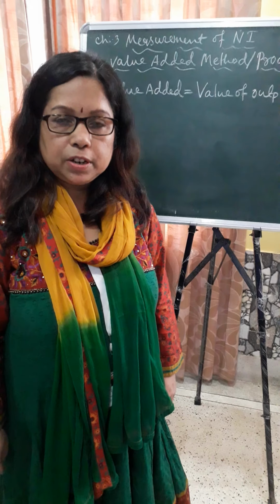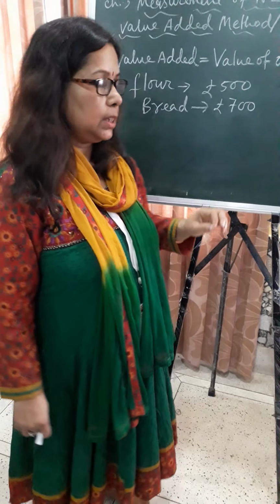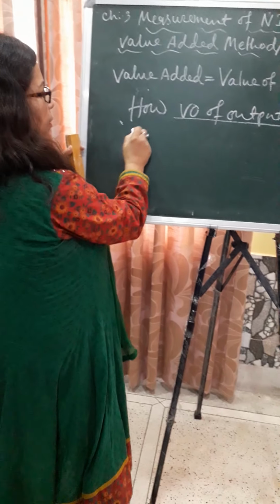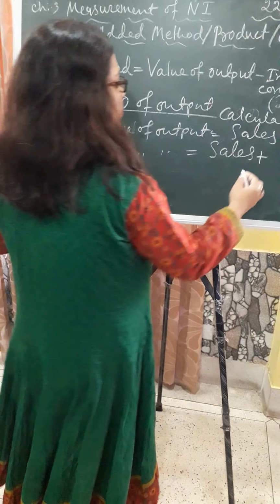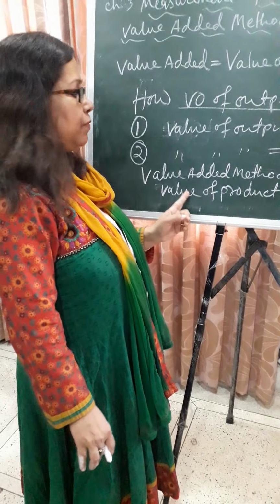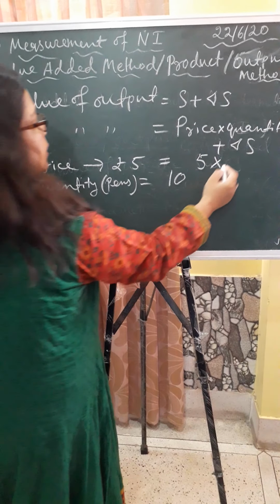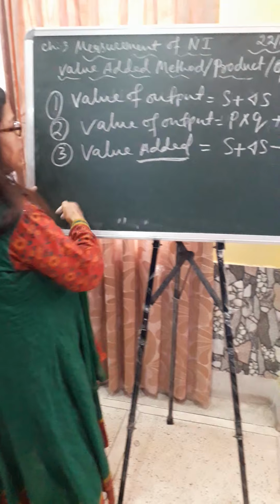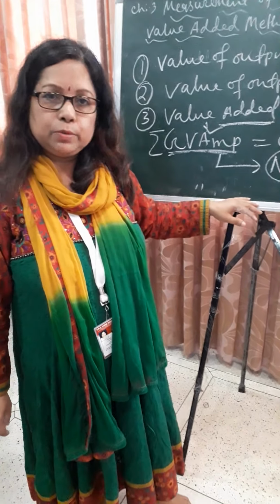MEASUREMENT OF NATIONAL INCOME ( VALUE ADDED METHOD PART1)